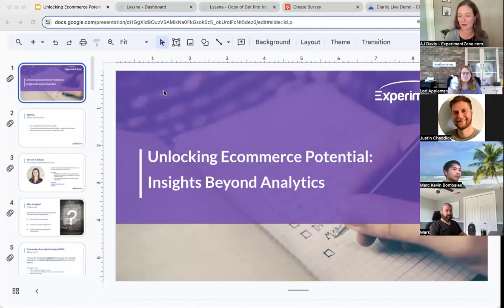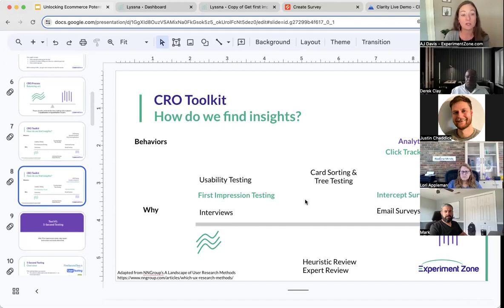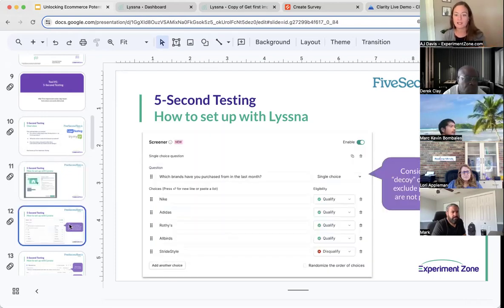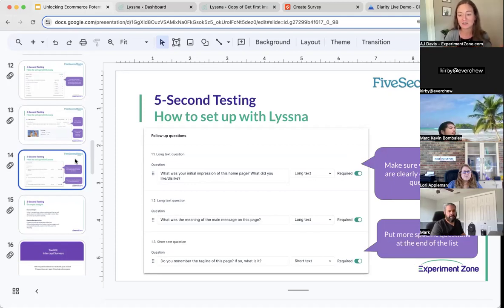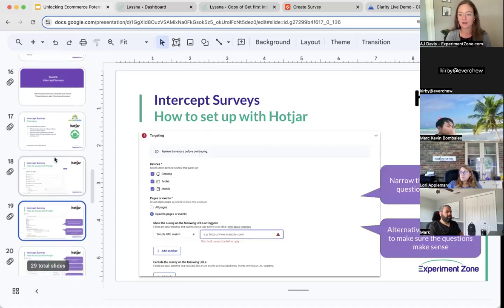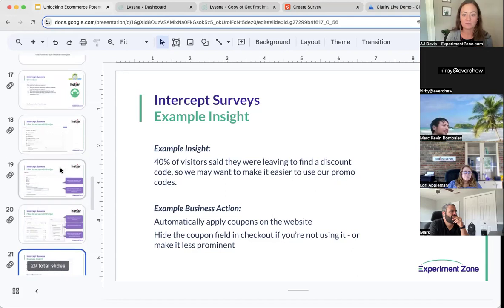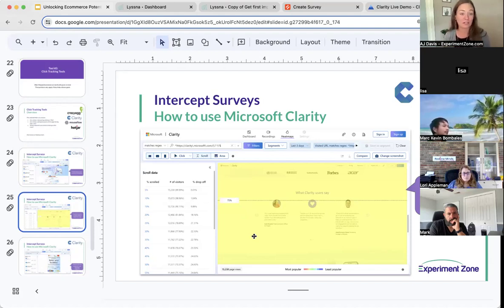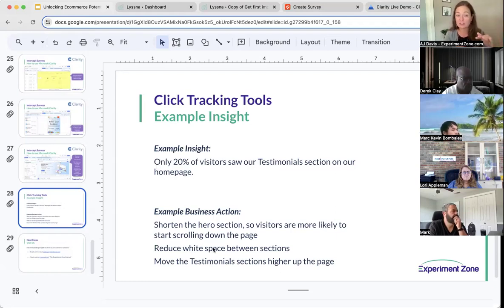Unlocking Ecommerce Potential Insights Beyond Analytics: Heatmaps & Recordings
Sure you're using Google Analytics but that only has minimal information on how shoppers behave on your e-commerce website. There are different tools, some free, that offer different insights by tracking eye, click, and scroll movements plus they record sessions.

Learn how to unlock your ecommerce potential with insights beyond analytics! Discover the power of heatmaps and session recordings for conversion rate optimization.

Where you miss the point
Where they get lost
Why they don't buy.

Learn how to unlock your ecommerce potential with heatmaps and session recordings! Improve your conversion rates and make data-driven decisions for your online store.

We have lots of tricks to increase your sales and profits!

Austin Retail & Ecommerce Meetup is free to join and sessions are held over Zoom.  Please join us!

Or join us on Facebook:   / 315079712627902

Or get bi-weekly tips from us by joining our newsletter where we cull the best resources to help you grow your profits!